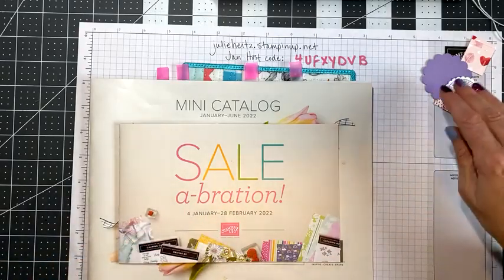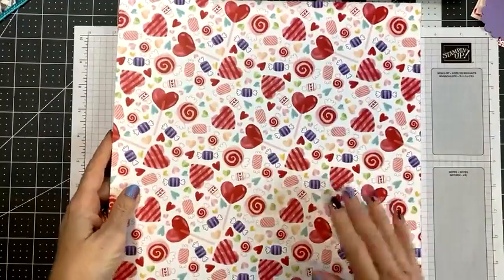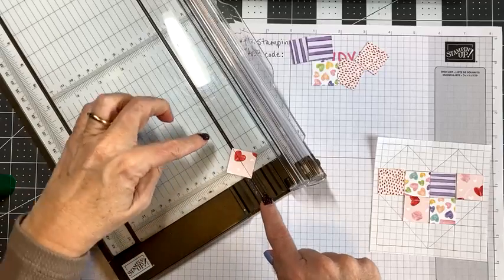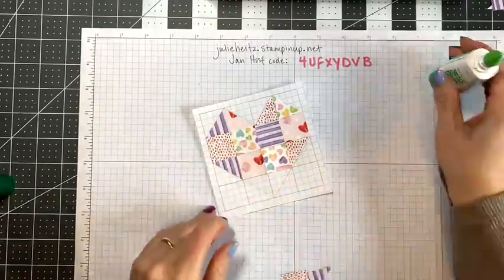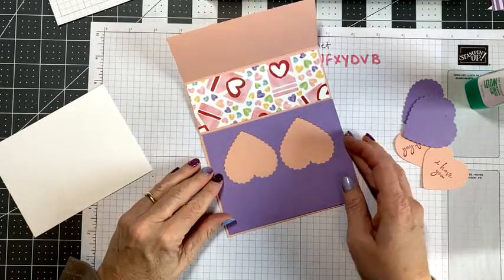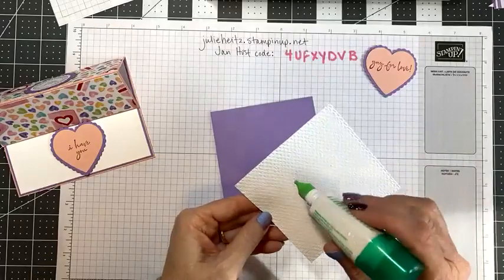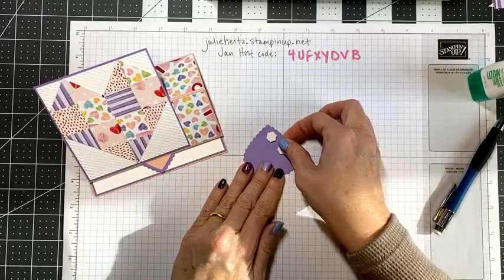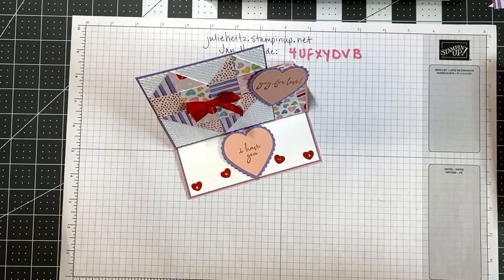Patchwork Easel Valentine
4" square 16-patch grid.  (12) 1" squares of DSP.
Please visit The Chirpy Cardmaker of Quilts and More FB page for the post with the cutting instructions for the rest of the elements of this card.